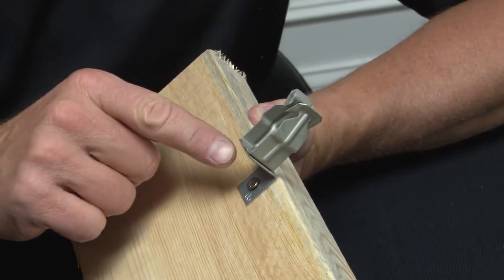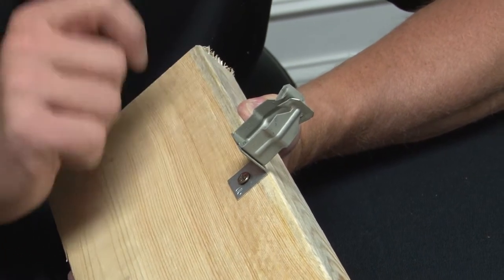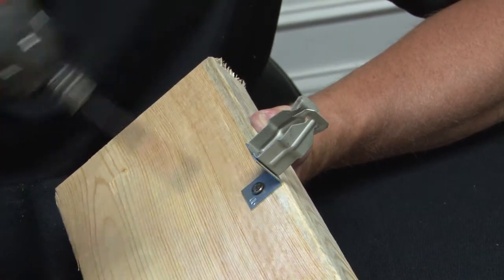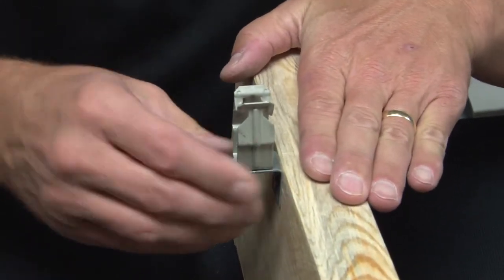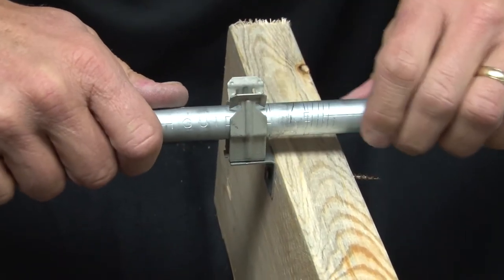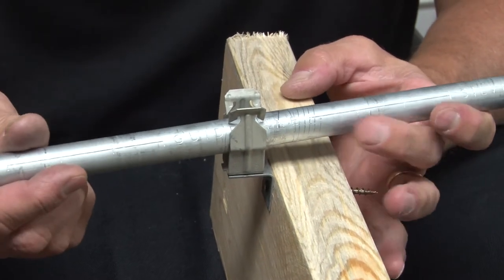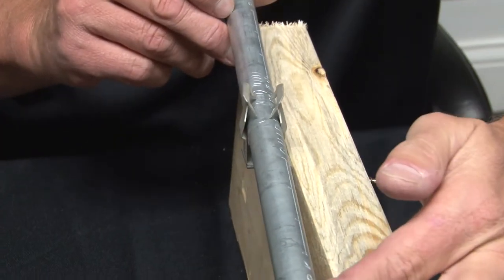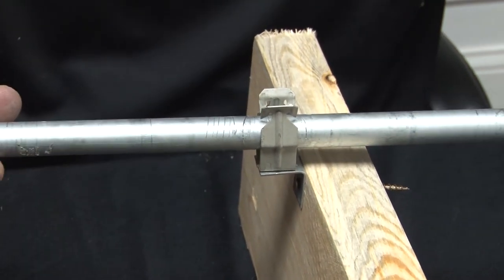Push in Conduit Hanger with Angle Bracket, for 3/4 in. EMT